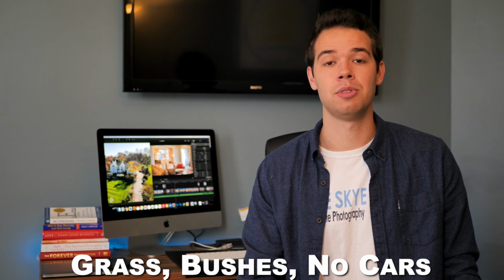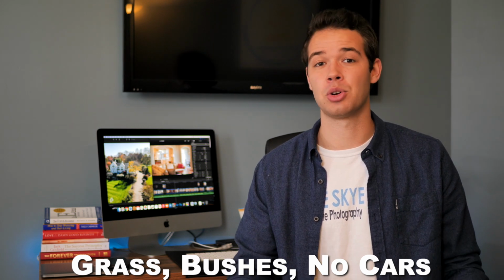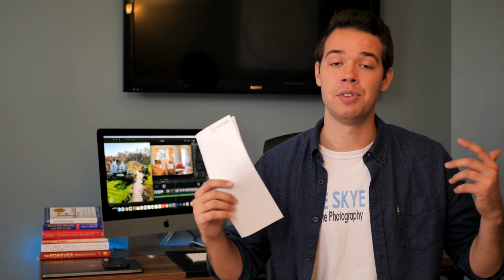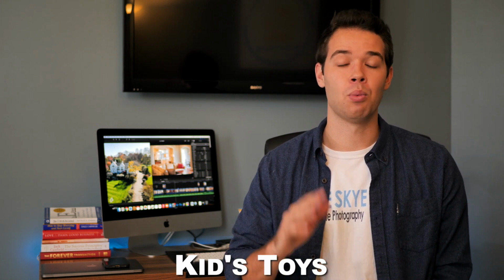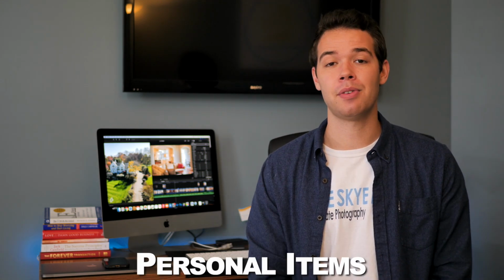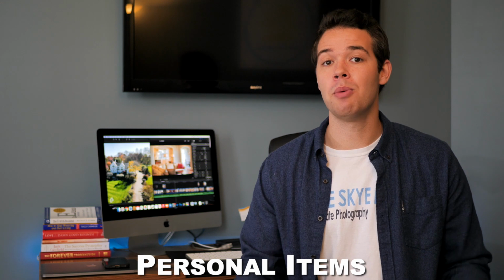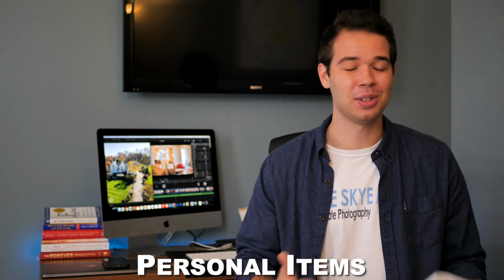Home Checklist | Getting Ready for the Real Estate Photos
As a real estate photographer, I get asked a lot of "Home Prep" questions. In today's video, I answer my top asked questions!🏡